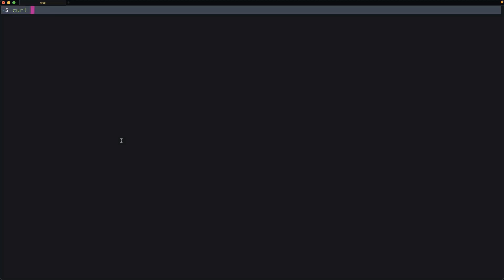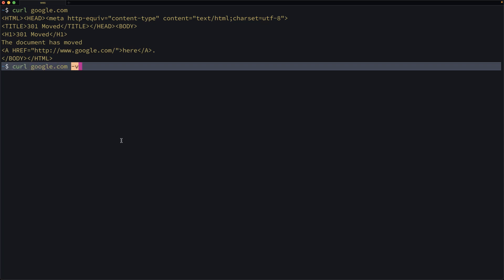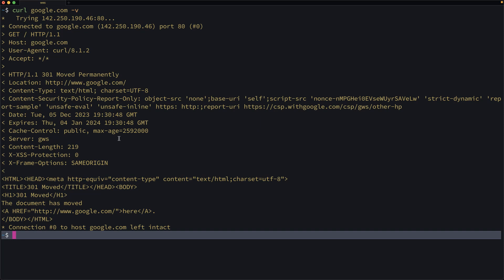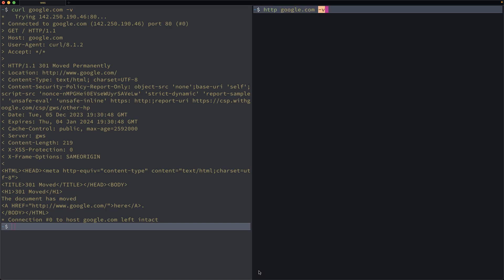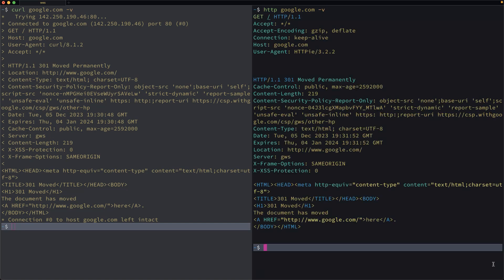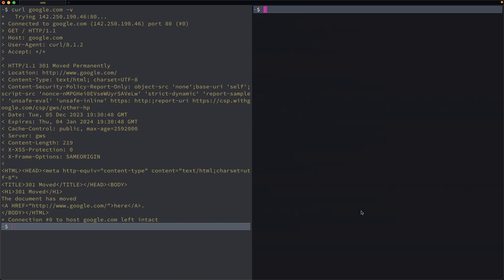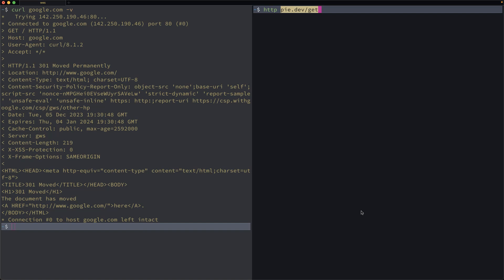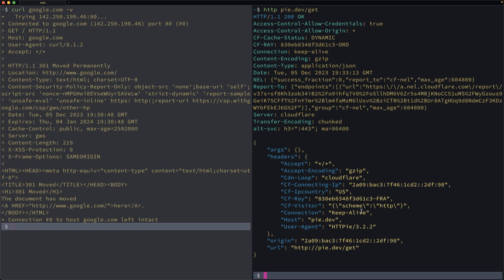STDOUT 5 - Embedded Languages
Command line output occasionally has a mashup of multiple formats/languages. Readability entails detecting the embedded formats and appropriately coloring/formatting the content. For example, a markdown file with a code block. Or, the output of the curl command with headers and response body.